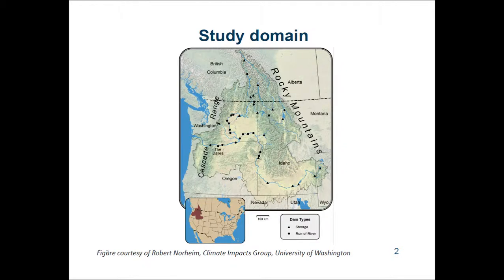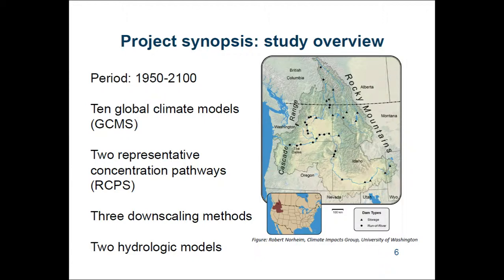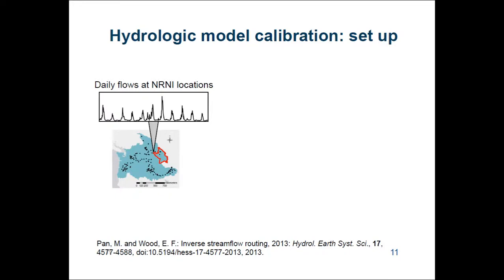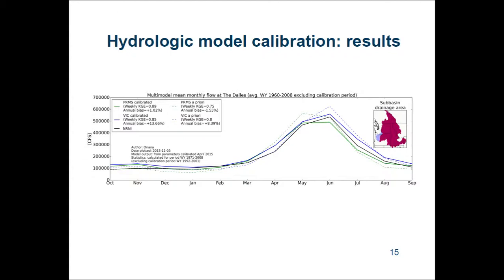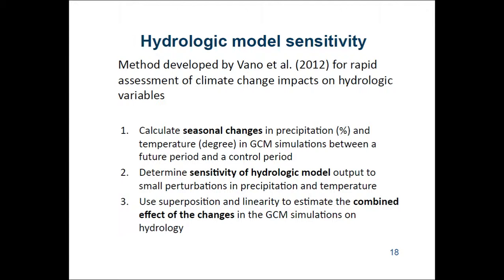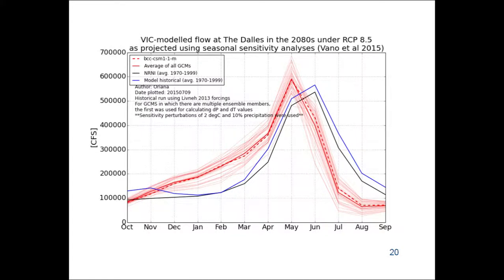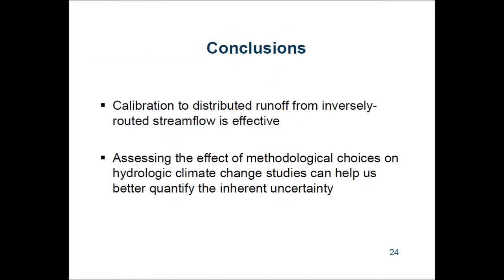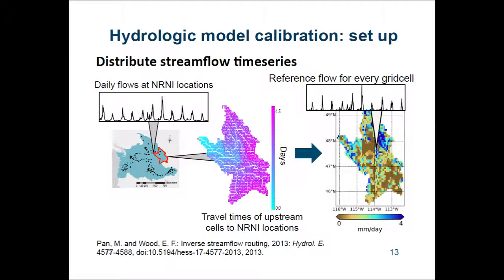Predicting the hydrologic response of the Columbia River System to climate change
Oriana Chegwidden, University of Washington